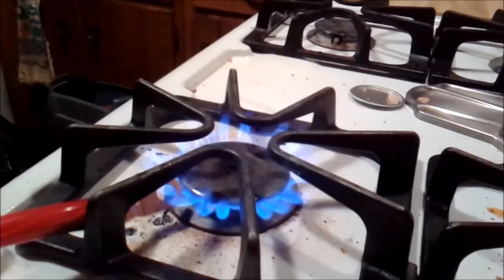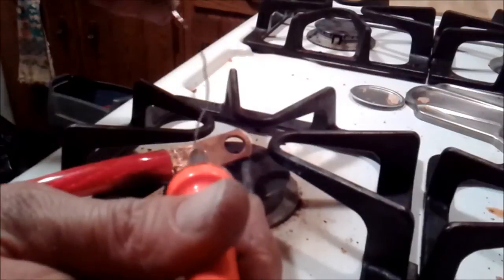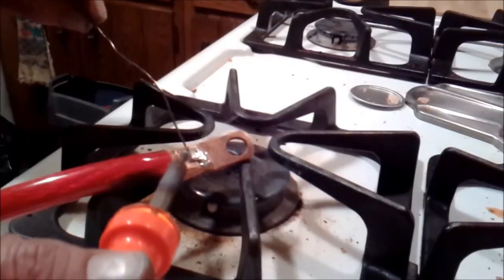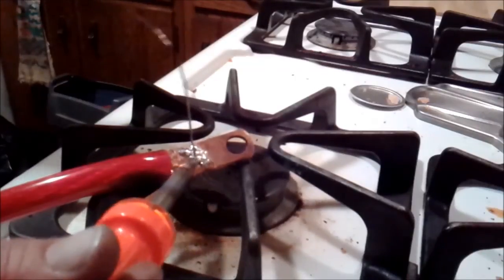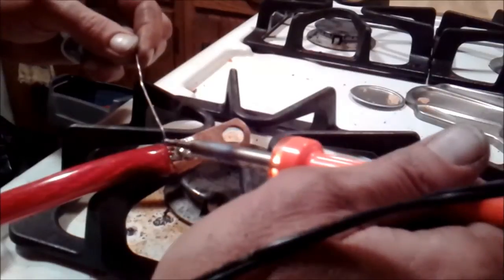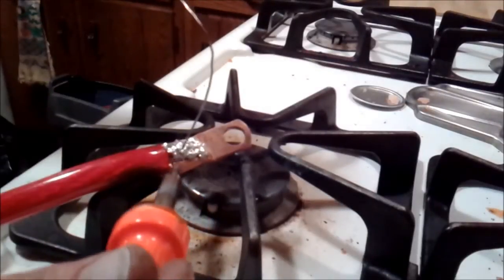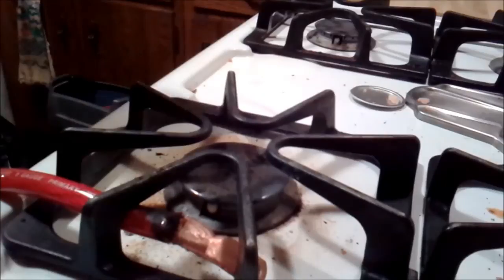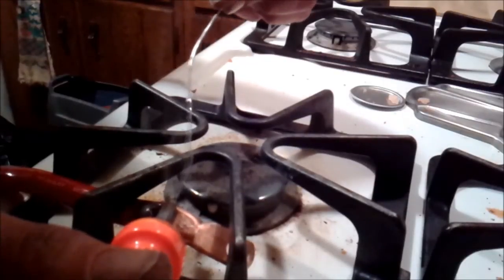1/0 Gauge Soldered on Ring Terminals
How I do it, superior connection and strength electrically and mechanically